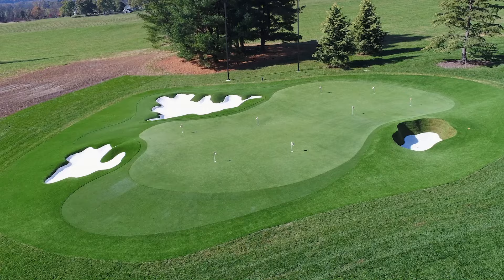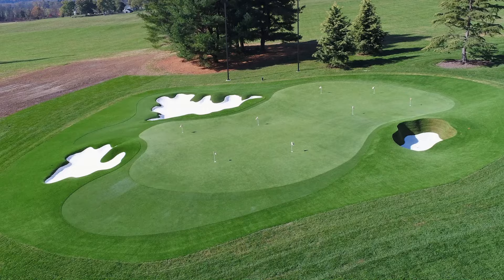Back Nine Greens 2020 - Commercial 3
Hear what Dominic Nappi, Dave Stockton, and Dave Stockton Jr. have to say about Back Nine Greens.